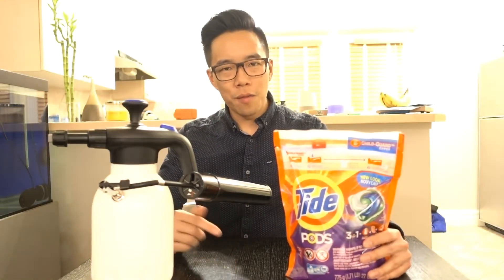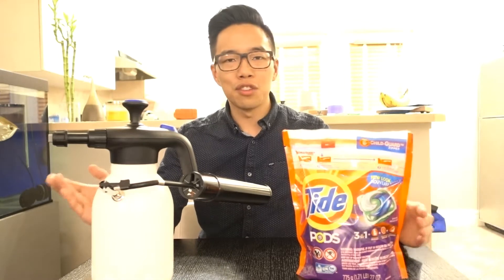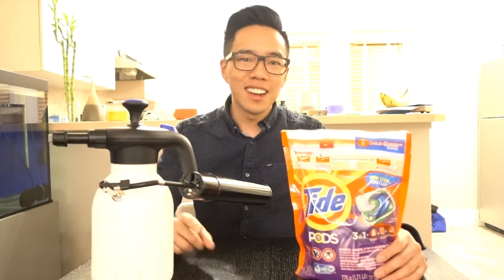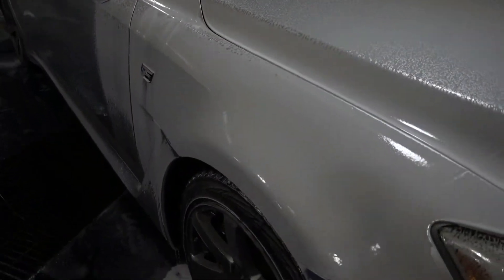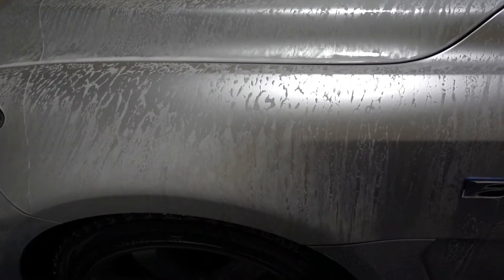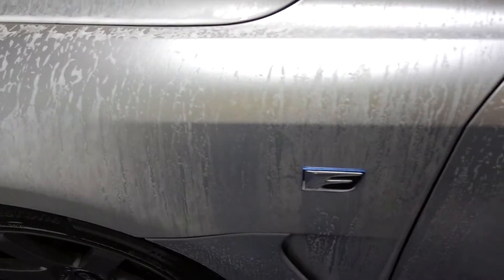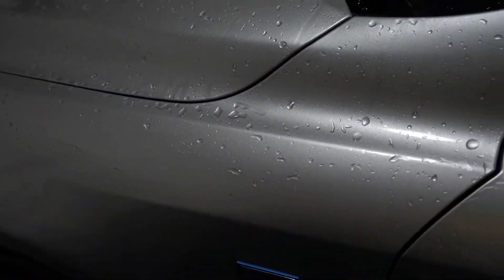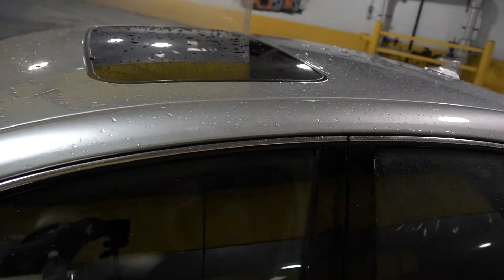TIDE Pod CAR WASH? - Will it FOAM?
I use 2 Tide Pods in our Automatic Aerator Foamer to spray down the car.

Admittedly, this is probably not the best idea; however, while I wait for my FROTHe order, this was the only soap I had on hand to play around with :)

I didn't show the condition of the wax before this experiment, but the water beading was very similar and if not the same after the rinse in the video.